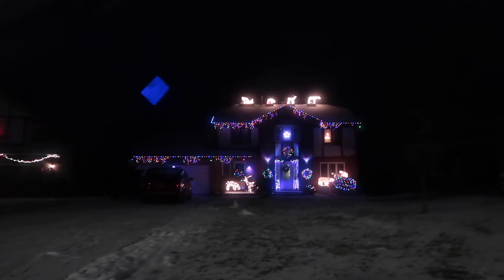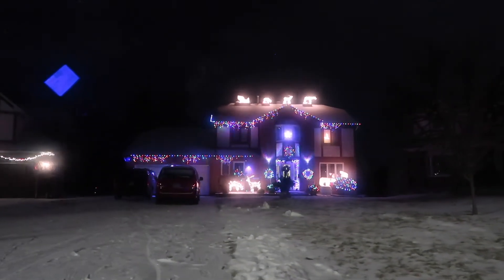VLOGMAS DAY 23//I found my dream coffee table, dirty chai latte, cook with me & Christmas light show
Hi everyone, I hope you guys are enjoying vlogmas, only 2 more vlogs to go!! I finally found my dream coffee table from homesense. Alex and I also went to see some Christmas lights in a cute neighborhood.

Bye!! XXO